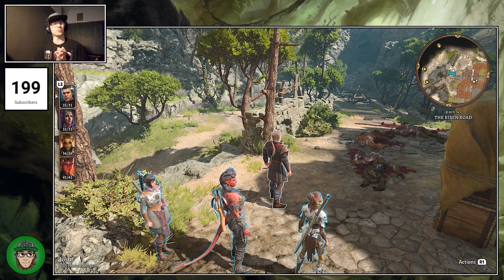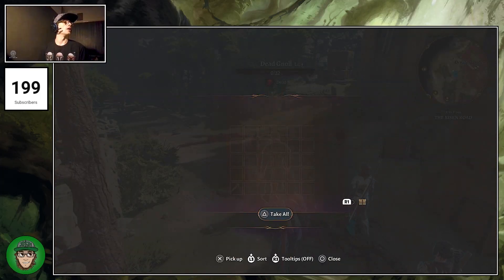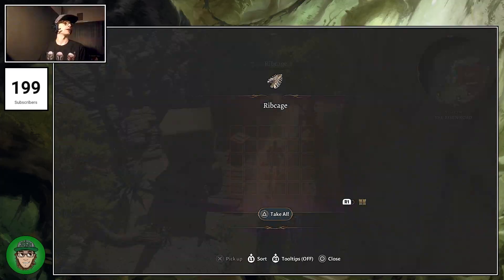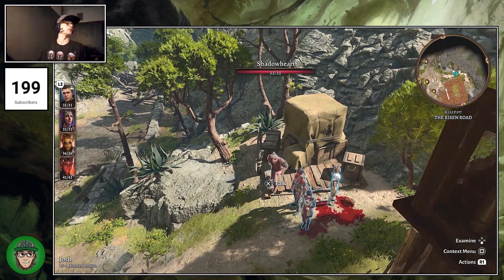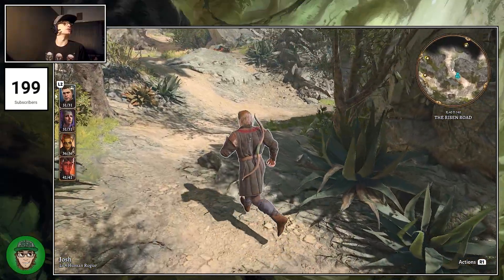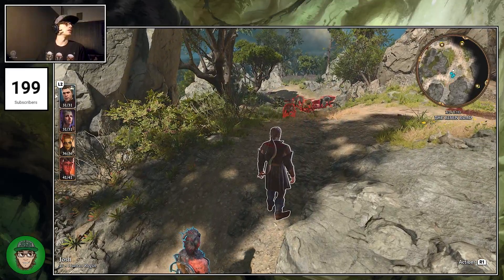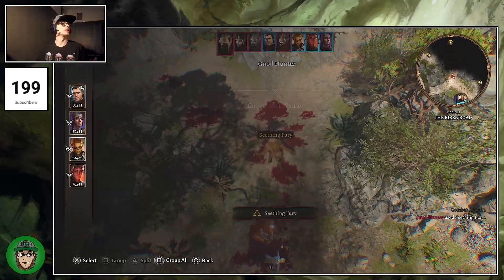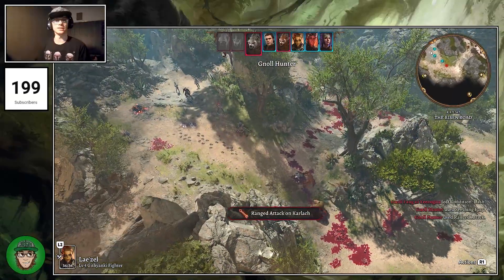KARLACH TO THE RESCUE! --- (Baldur's Gate 3 - Single-Player Campaign - Part 15)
PART 15 of my FIRST Single-Player Campaign in Baldur's Gate 3!
I'm playing as a HUMAN ROGUE in this playthrough.
Good Evening and Welcome!

I play lots of different games from all different genres such as strategy games like the Total War Series, sports-simulation games such as the FIFA Series and the Cricket Captain Series, single-player story-adventure games like the Assassin's Creed Series and first-person shooter games such as the Battlefield Series and the Call of Duty Franchise! And many more!

Channel Goals!
(Any questions, queries or suggestions? I will try to reply!)